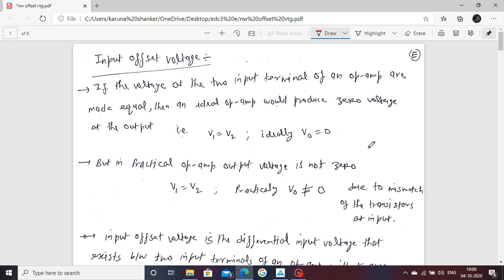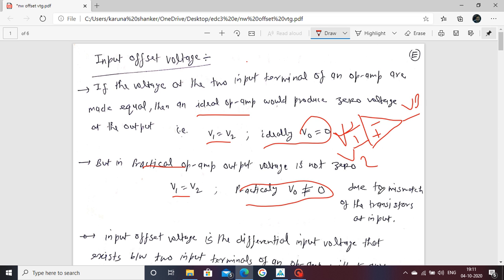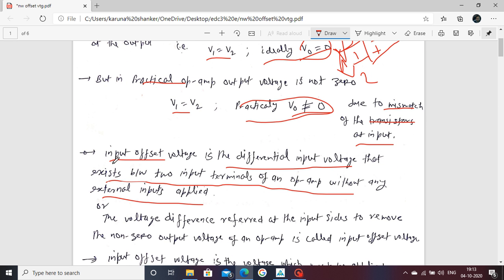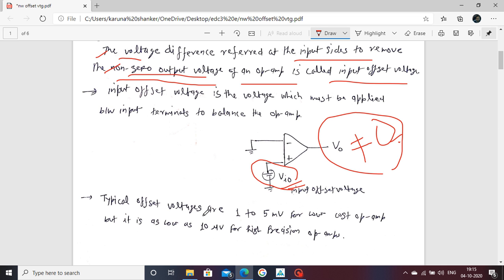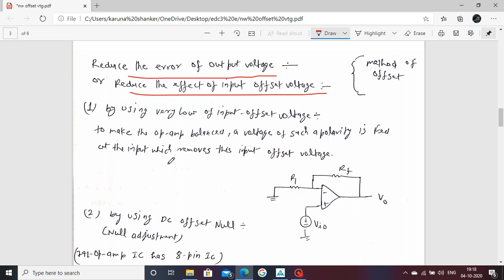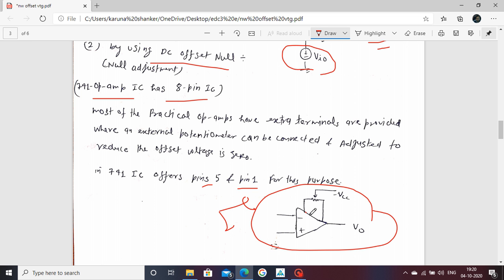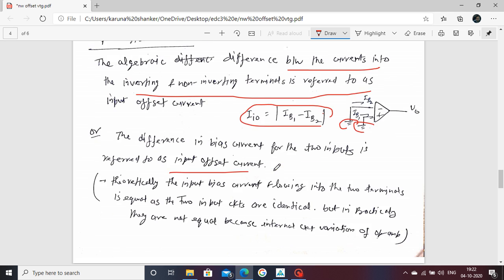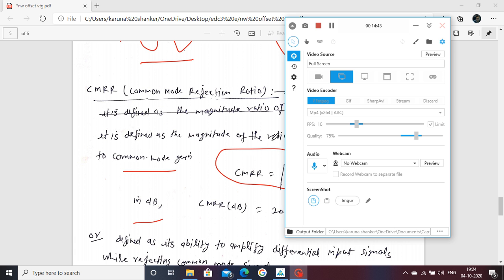Input offset vtg, i/p bias current, SR, CMRR